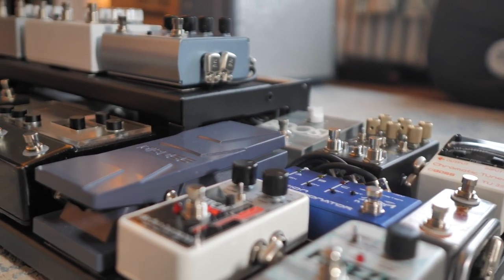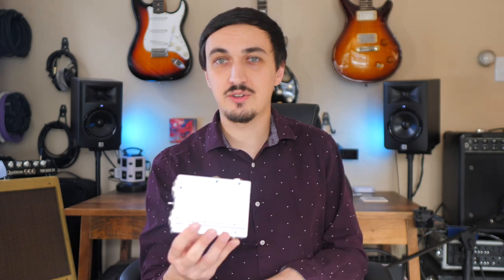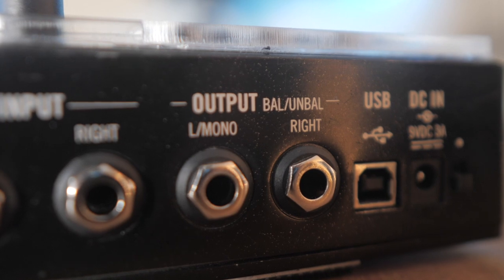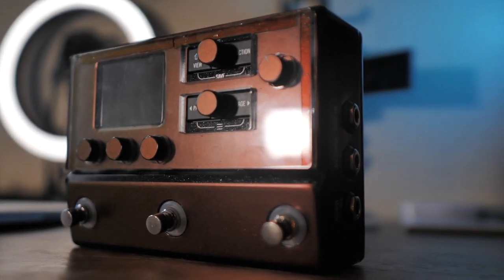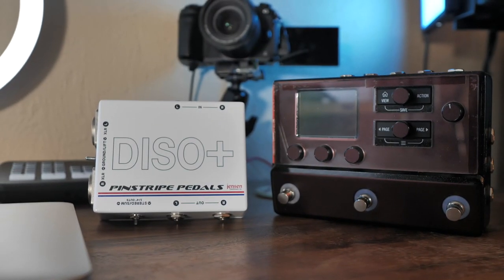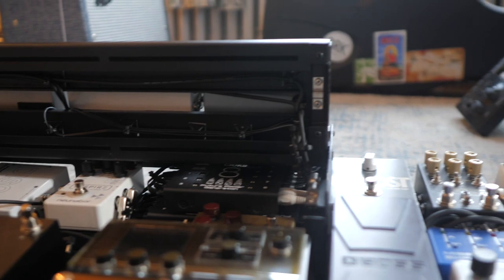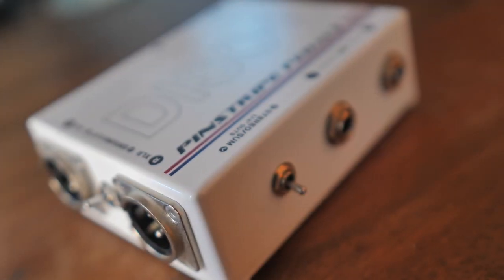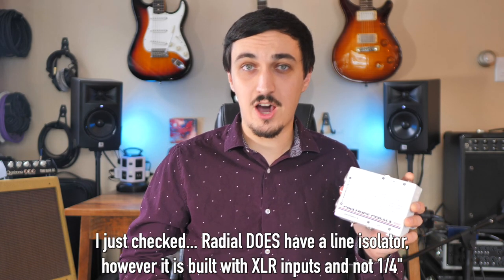Why I Keep a DI Box on my Pedalboard - HX Stomp + Pinstripe DISO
Do You NEED a DI Box with the Line 6 HX Stomp? The short answer is probably no, you don’t NEED it, however there are plenty of reasons to own one, especially if you’re playing out at a lot of different venues and want the best possible tone and the most reliability out of your rig. This video seeks to end the debate on whether or not you should use a direct box (more appropriately, a line isolator) with your guitar modeler rig.

The DI Box / Line-Isolator I personally decided to go with is the Pinstripe Pedals DISO+.

▶️ *Highlights*
0:00 - Intro
1:07 - Isn’t the HX Stomp already balanced?
1:28 - What is Impedance Balancing?
1:48 - How is it different to Differential Output?
2:40 - Do You Need a Direct Box?
3:16 - DI Box vs. Line Isolator
4:35 - Protection from 48v Phantom Power
5:06 - You will probably need a Ground Lift someday...
6:03 - Why I like to keep a Line Isolator on my pedalboard
7:43 - The Pinstripe Pedals DISO+
9:06 - Summary